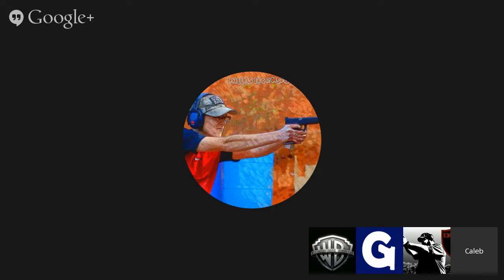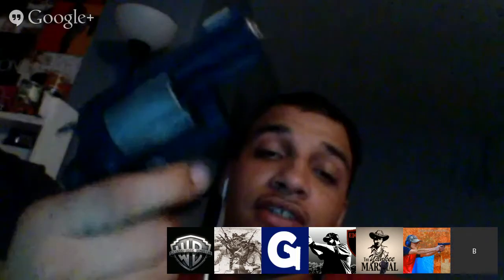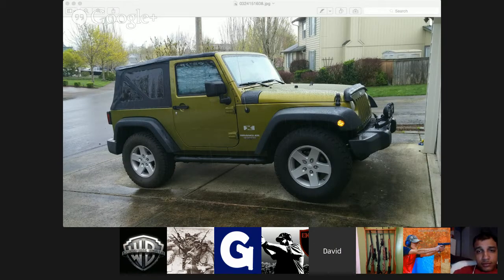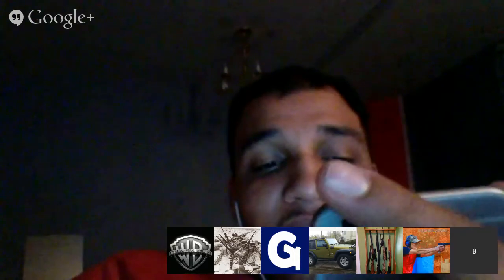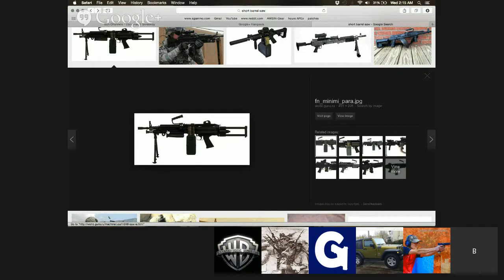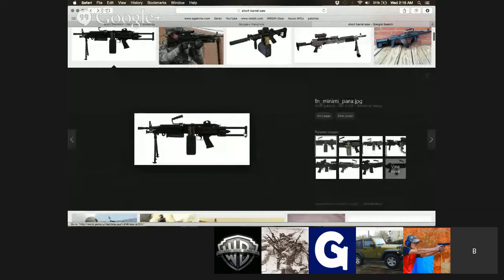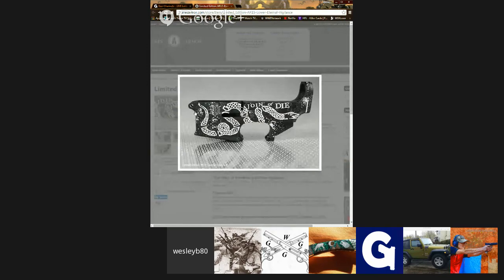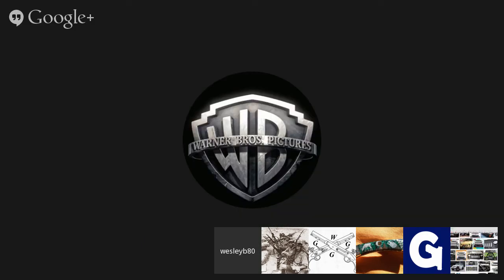Tuesday March 24 Open Lobby GunChannels.com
No Topic